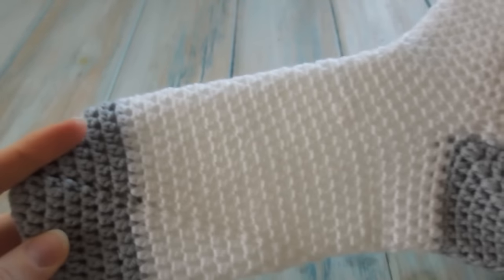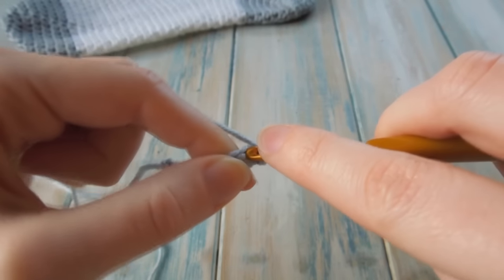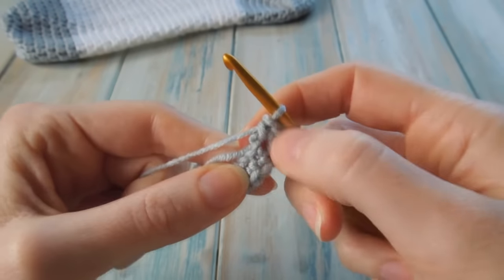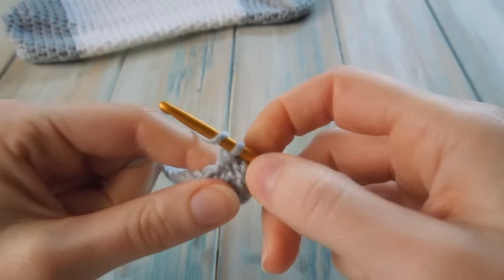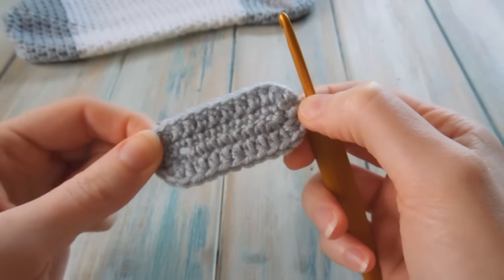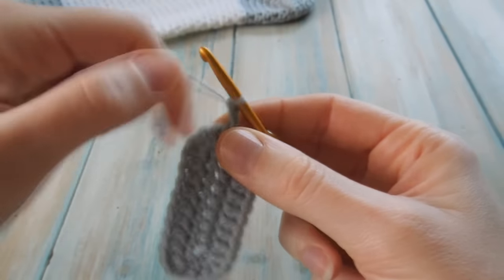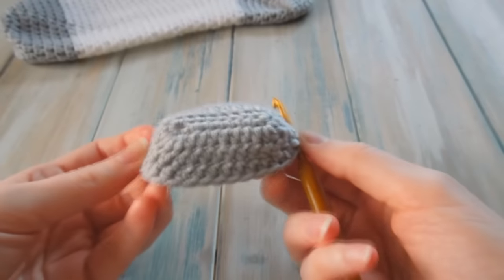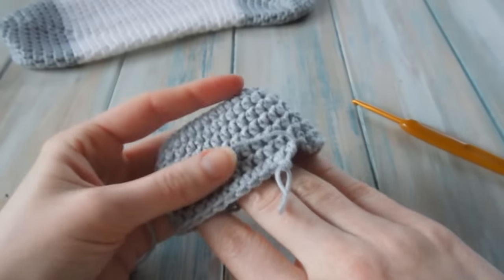(crochet) Pt1: How To Crochet Adult Socks - Yarn Scrap Friday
Today I show you how to make some adult socks, and how to adjust the pattern for your own size. The beginning is simple but it does get fiddly when working the heel, so I recommend my video tutorial on the double crochet foundation stitch here, which is a variation of the stitch used around the heel:

The actual size made in this tutorial is for a UK size 6-7 (US size 9 approx.) and I used a 4.0mm crochet hook and a DK/Light worsted weight yarn (yarn weight of 3).